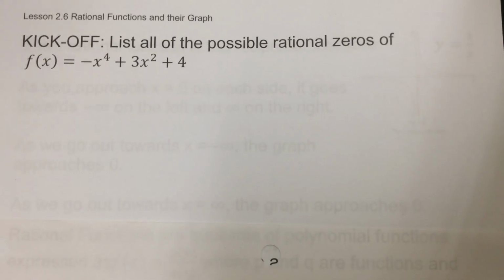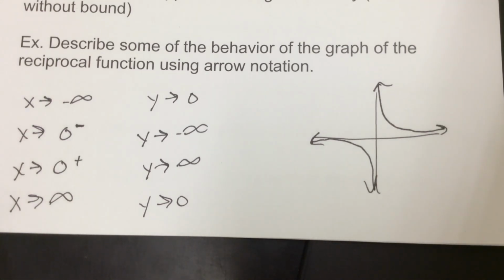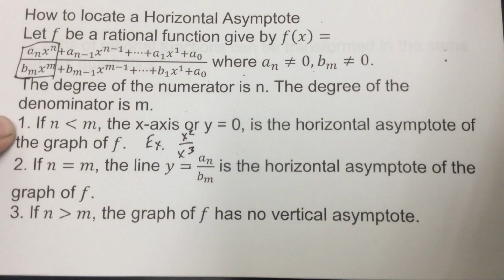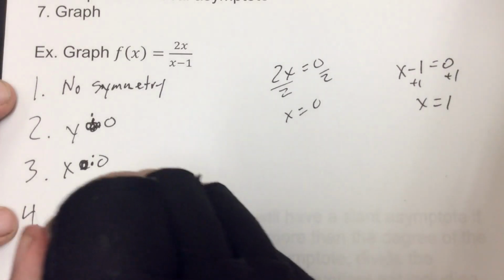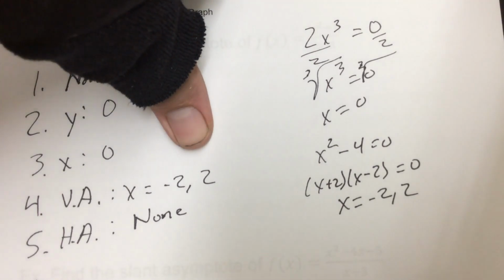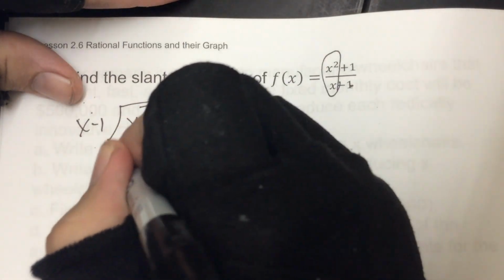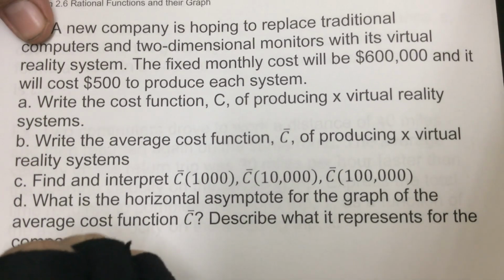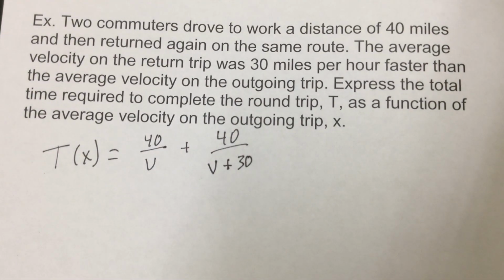Advanced Math Lesson 2.6 Rational Functions and their Graphs